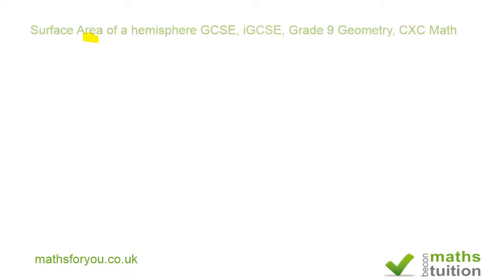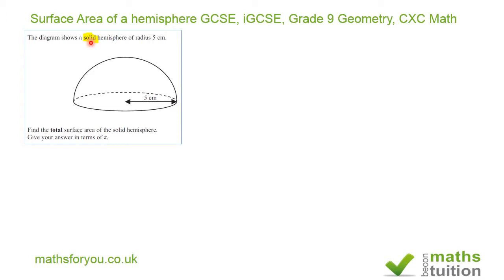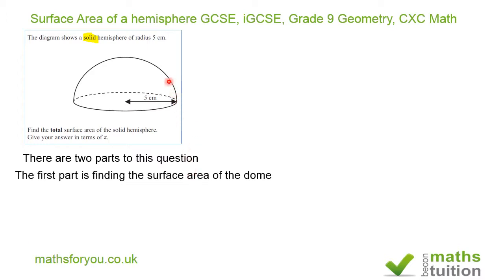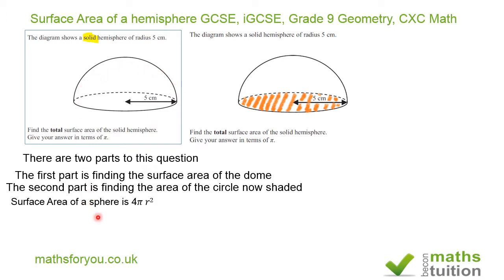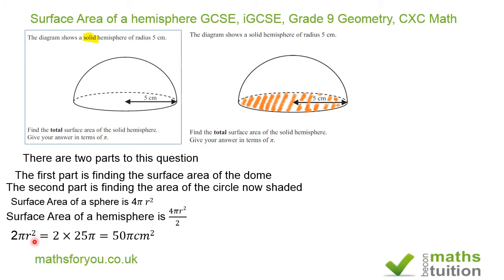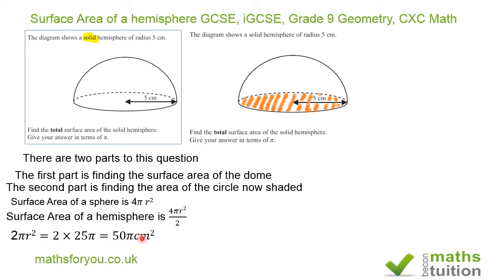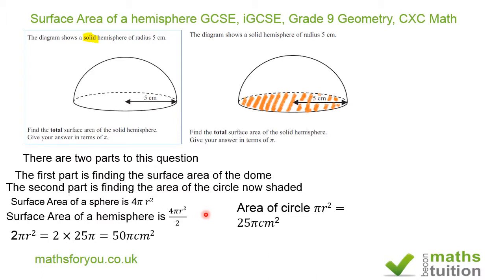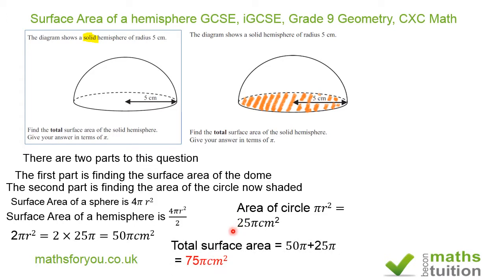Surface area of a hemisphere GCSE, iGCSE Maths, 10th Grade Geometry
Surface Area exercise is from a past exam paper.
The principle objective here is to make sure that the question is read properly. In this instance the operative word is "solid".